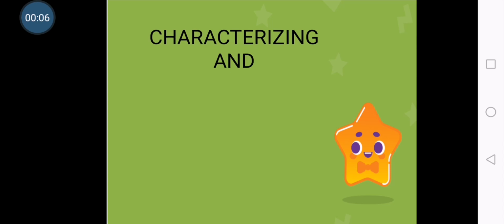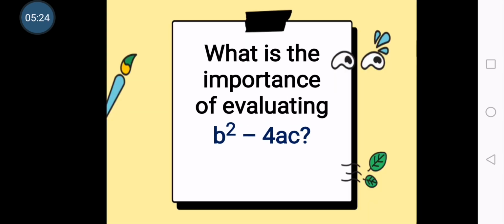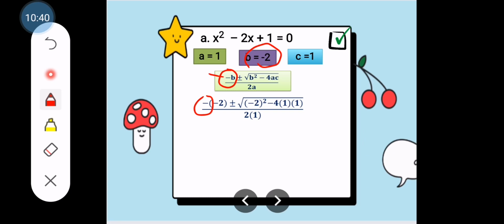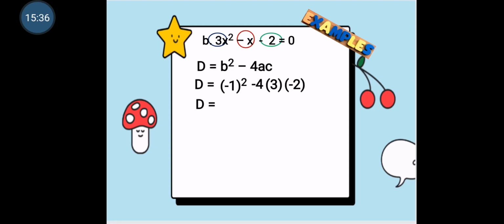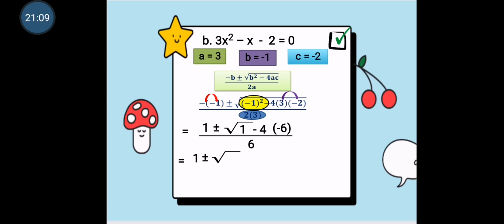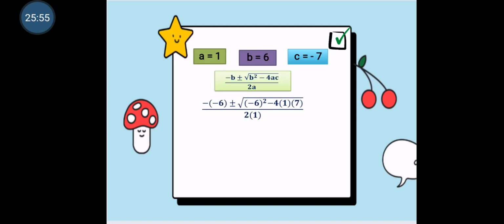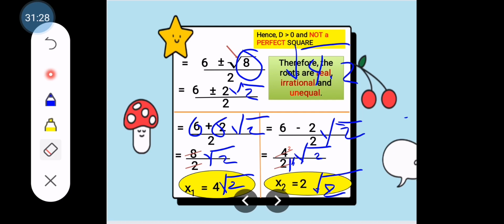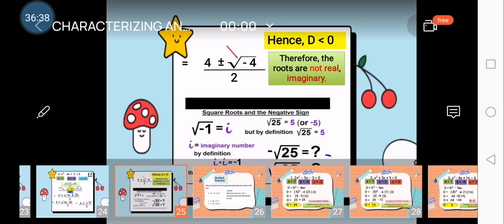Week 2 QUARTER 1 Characterizing and Describing Roots of Quadratic Equations